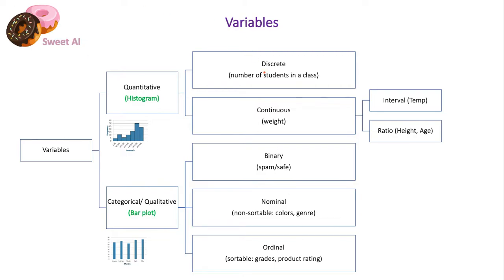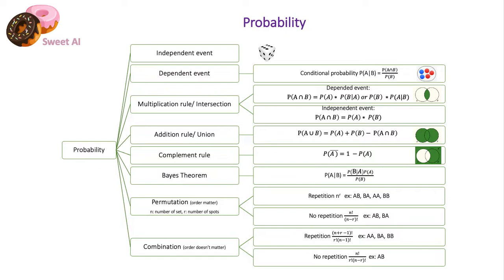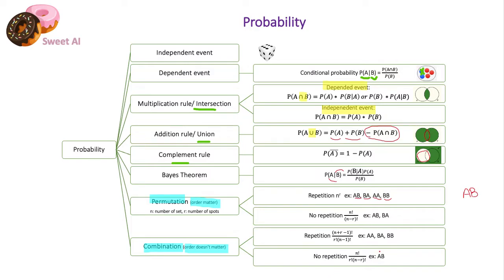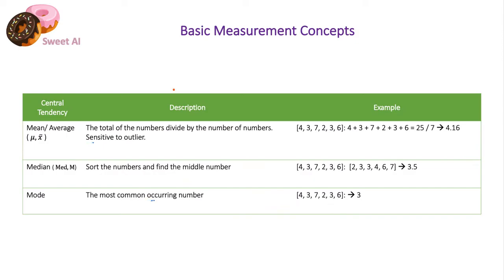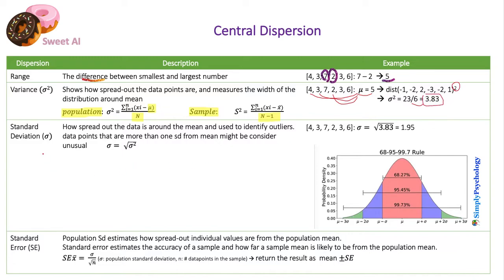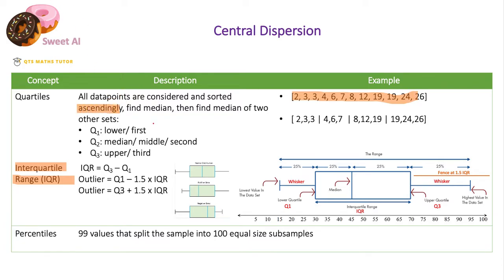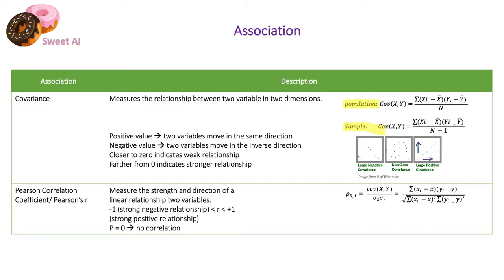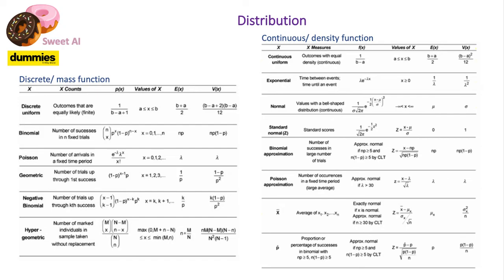Quick Review of Basic Statistics - interview prep - Part 1